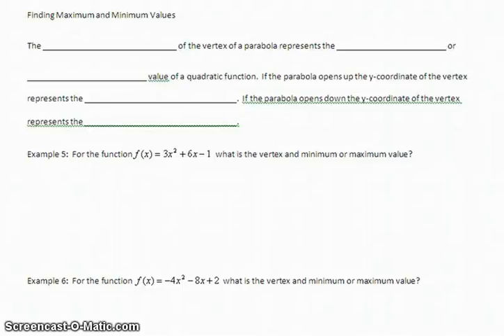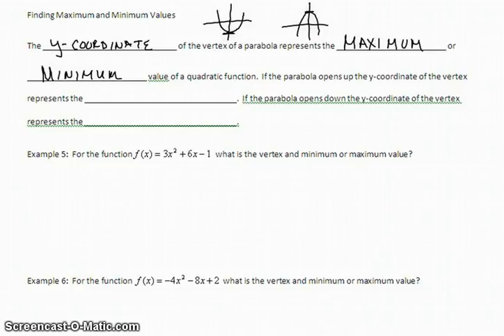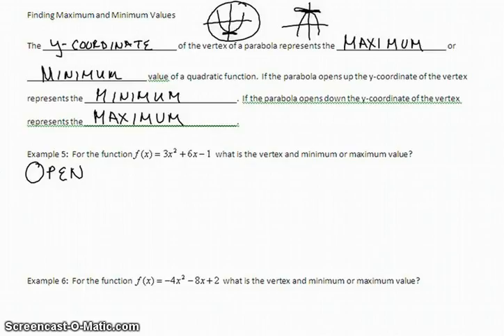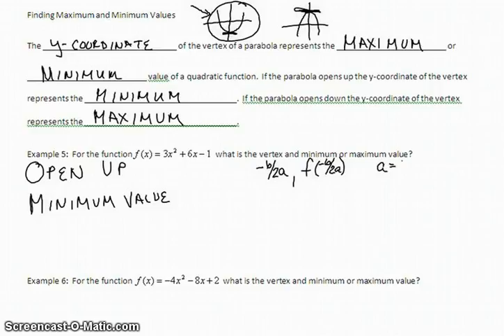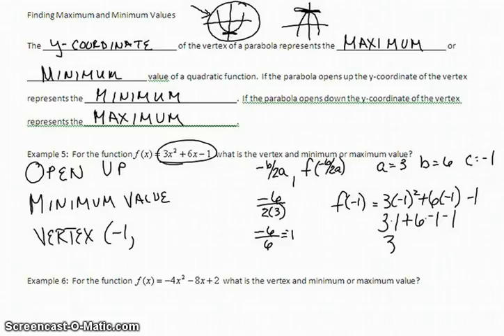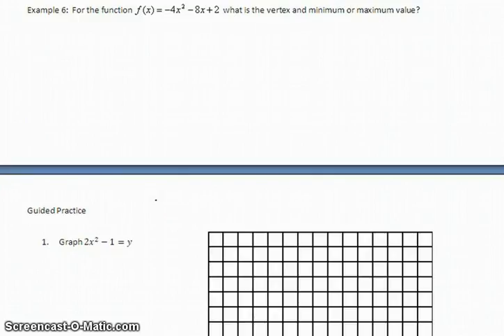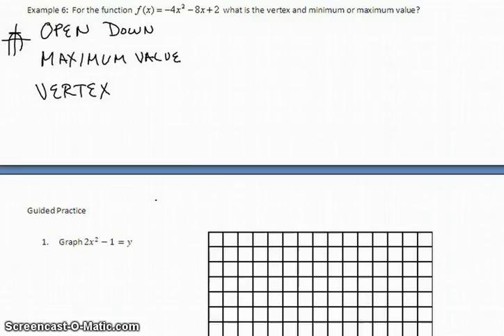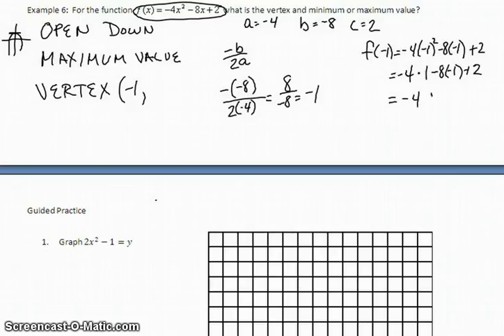Maximum_Minimum_Quadratics5